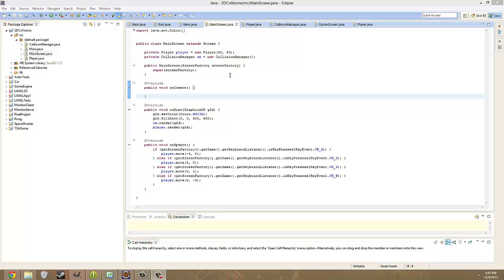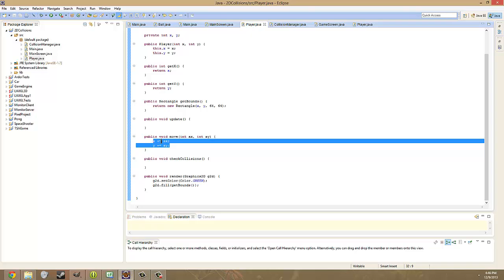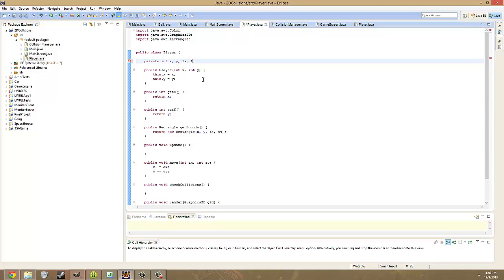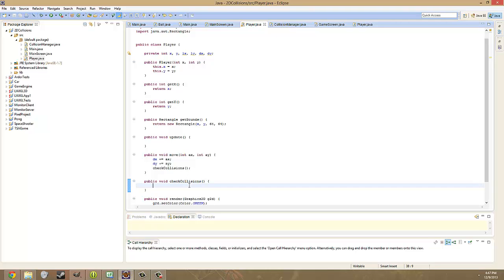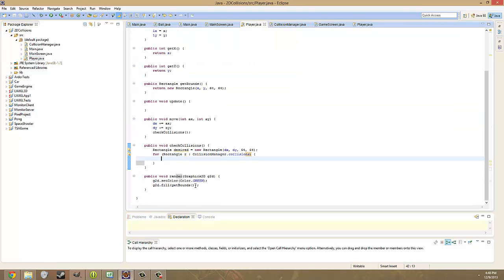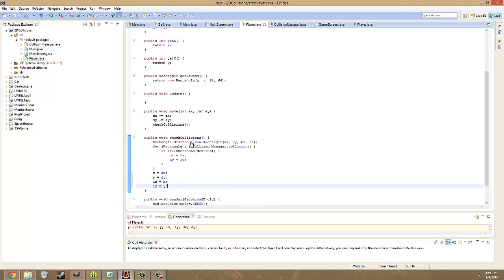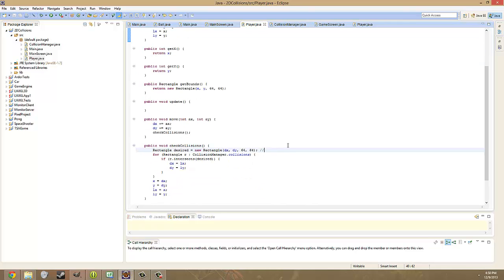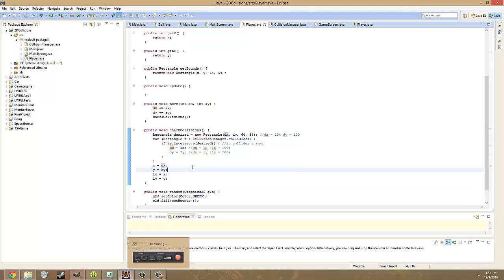2D Collisions Tutorial For Any Game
Hey everyone! I see a lot of people asking how to do basic 2D collisions and I decided I would answer all of their questions with this video! Hope you guys like it!

-Baseball435